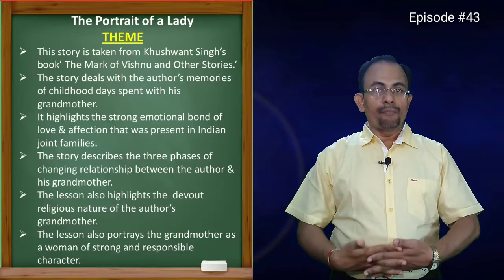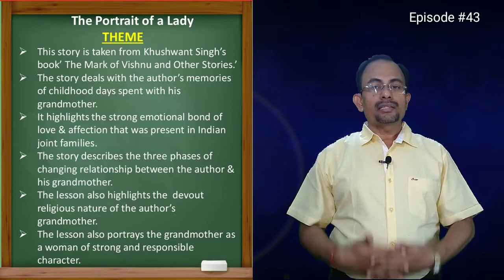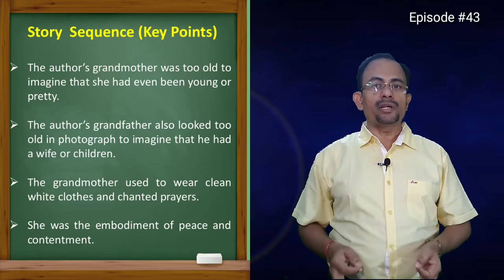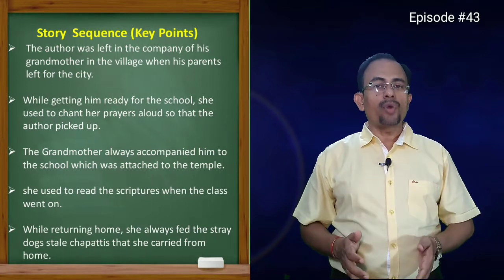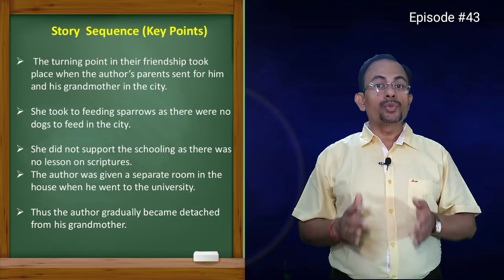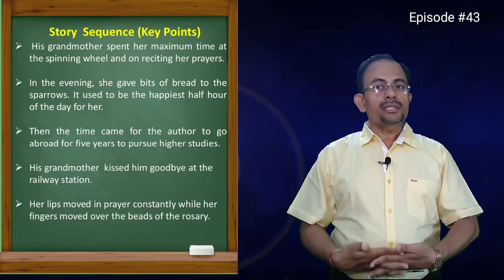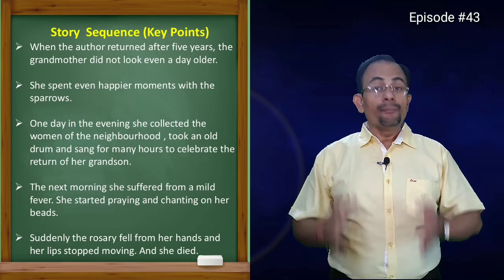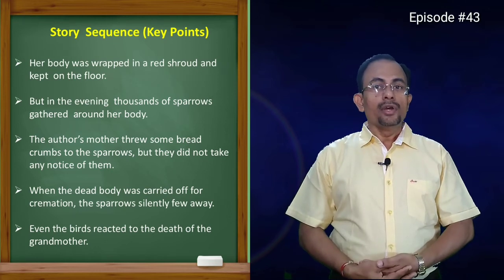The Portrait of a Lady | Class 11 | CBSE English | Full Explanation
This concept video contains full text explanation of the lesson ' The Portrait of a Lady'. Students of Class XI, CBSE will certainly reap the benefit of my concept videos.
Channel Host and Teacher | Monotosh Dey
Editing strategist | Monojoy Dey
All content used is copyright to Learning with a Difference. Use or commercial display or editing of the content without proper authorization is not allowed.